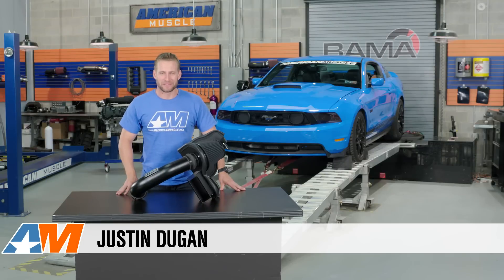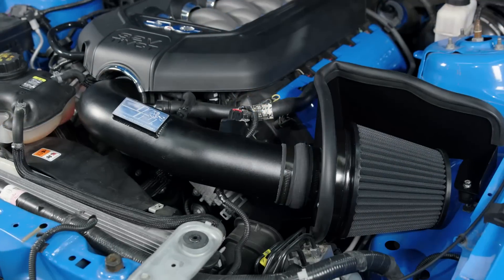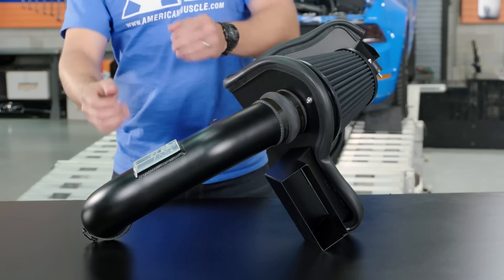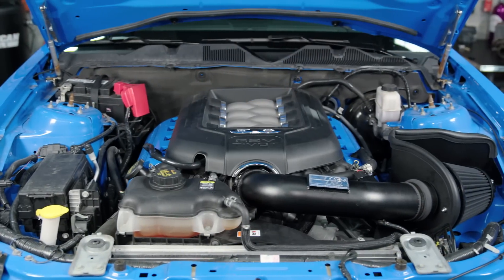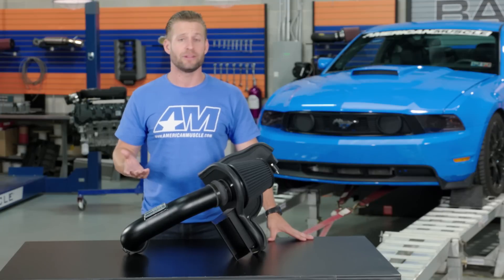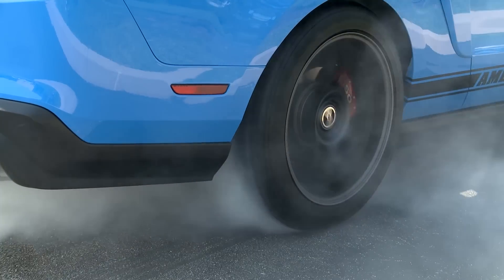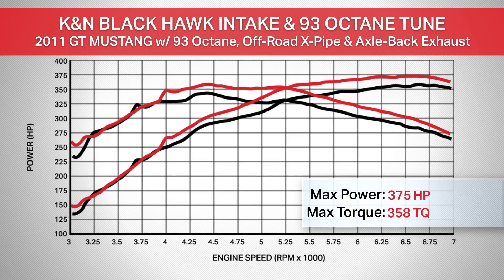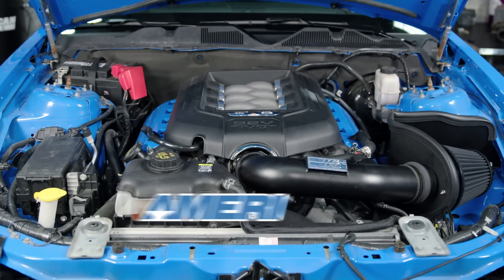2011-2014 Mustang K&N Black Hawk Cold Air Intake Review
Get a stealthy, blacked-out intake with the K&N Black Hawk. This intake features a black powder coated aluminum tube, black dry filter, and black plastic heat shield.

Boosts Performance. If you're looking for a simple way to get a little more power from your S550 GT, this K&N Black Hawk Cold Air Intake is a solid option to consider. It will add a stealthy appearance under the hood of your Mustang, thanks to the completely black color scheme. By increasing airflow to your engine, it helps boost throttle response, horsepower and torque. Again, this cold air intake only fits on 2015 to 2017 Ford Mustang GTs. Lasting Construction. This cold air intake system has been built by K&N to last a long time. The intake tube is made of lightweight and strong aluminum, with a black powder coat finish. As for the heat shield, it's a lightweight ABS plastic. The air filter is made of synthetic materials, plus is dry for easier maintenance. All couplers and hardware are included, plus have been finished with a black powder coat. Simple Install. You don't need a computer tune with this cold air intake, making it just a bolt-on upgrade. It mounts using factory points, so you don't need to drill anywhere. You do need sockets, wrenches, and other basic tools. You should plan on this upgrade taking you about an hour to install.

Item #384597
MPN# 71-3527